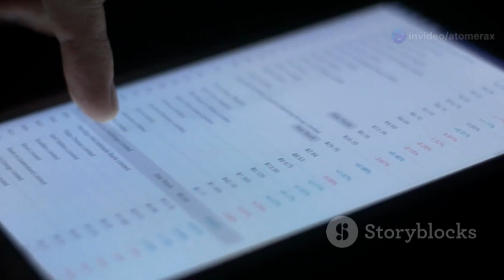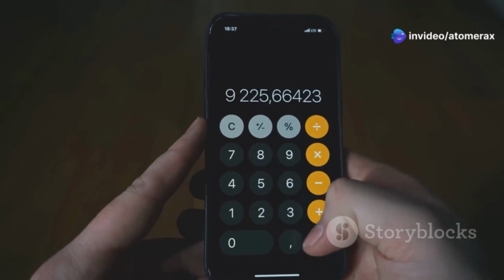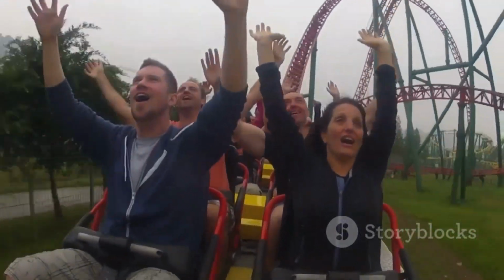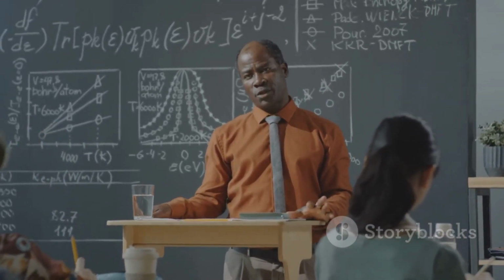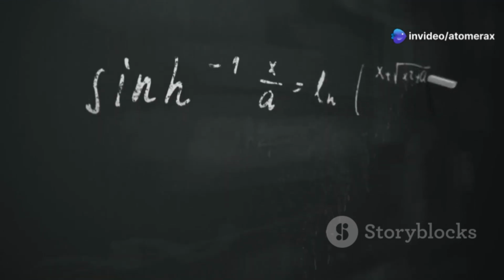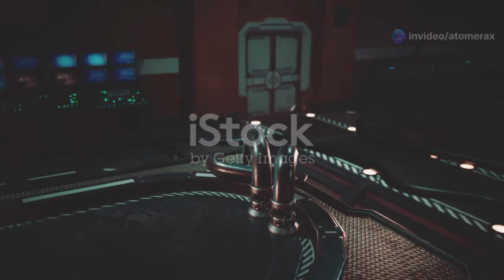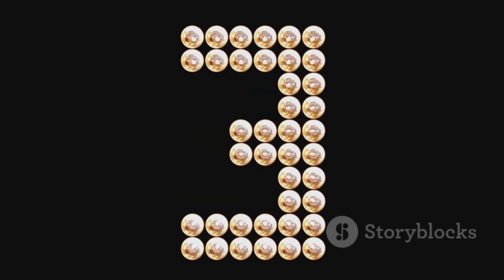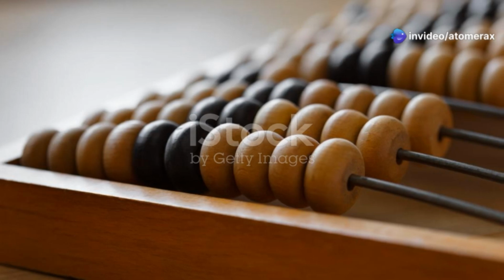Significant Figures Explained: Master Precision in Measurements!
Understanding significant figures (sig figs) is crucial for precise measurements and accurate calculations in science, engineering, and everyday problem-solving. In this video, we cover:

✅ What are significant figures? (Definition & Rules)
✅ Why are they important? (Precision, Error Prevention & Scientific Consistency)
✅ How to calculate with sig figs? (Multiplication, Division, Addition & Subtraction Rules)
✅ Common mistakes to avoid (Rounding, Trailing Zeros & Intermediate Steps)
✅ Real-world applications in laboratories, engineering, and scientific research.

Master the art of precision and avoid common pitfalls in measurements!

Unlock the secrets of measurements with our comprehensive overview of Significant Figures (sig figs)! Discover what makes certain digits meaningful and learn how to identify them using simple rules. From multiplying and dividing to understanding their critical role in precision communication, this video covers it all. Perfect for students, educators, and professionals in fields like pharmacology and engineering, we’ll explore common pitfalls and practical applications, ensuring you master the art of significant figures. Join us in enhancing your scientific literacy and precision!

OUTLINE:

00:00:00 Why Significant Figures Matter
00:00:53 Identifying Significant Figures in Measurements
00:02:40 Calculations with Significant Figures
00:03:18 Keeping Track of Precision
00:04:04 Aligning Decimal Places
00:04:51 Handling Extremely Large and Small Numbers
00:06:50 From Instruments to Engineering
00:07:41 Common Errors and How to Avoid Them
00:08:25 A Historical Perspective on Significant Figures